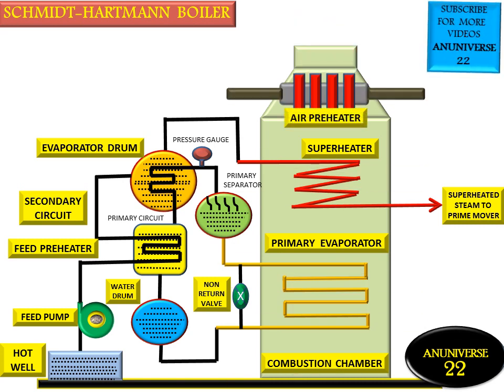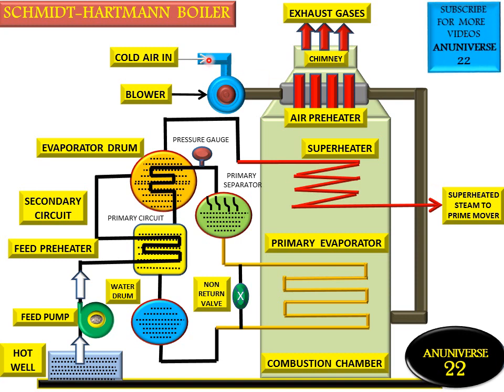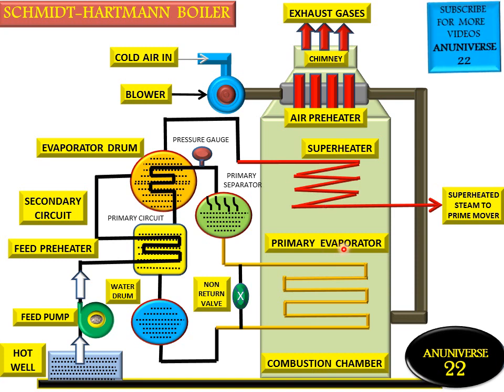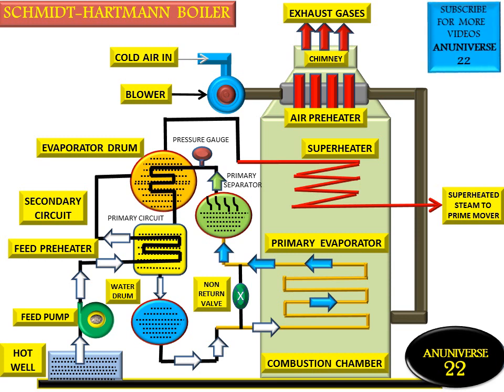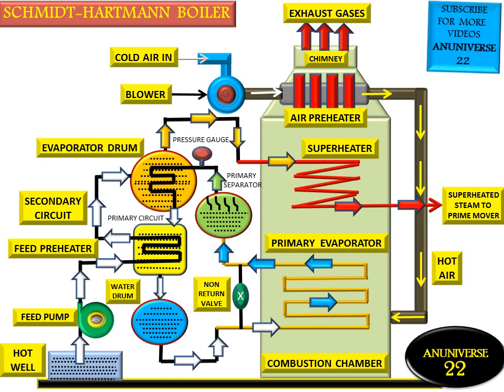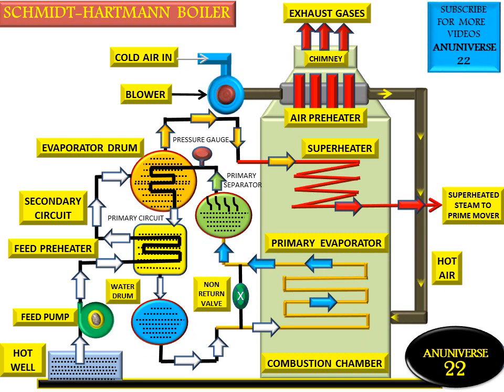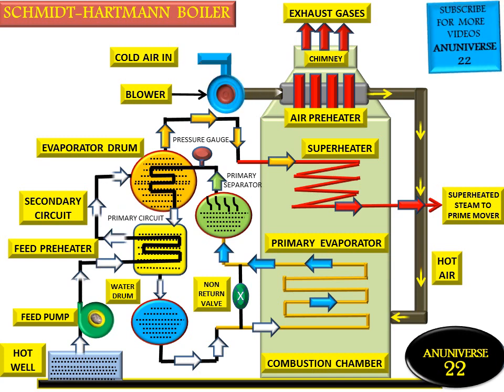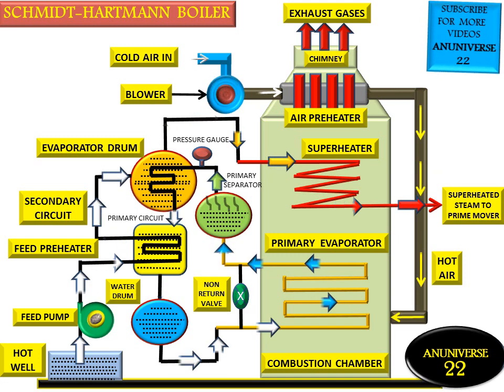Schmidt Hartmann Boiler (High Pressure Boiler) - Anuniverse 22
HIGH PRESSURE BOILER